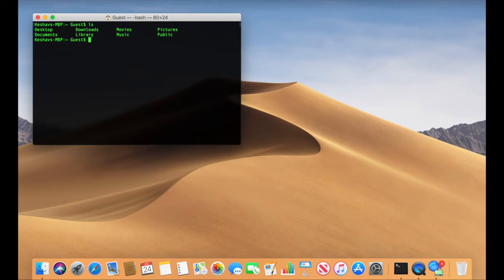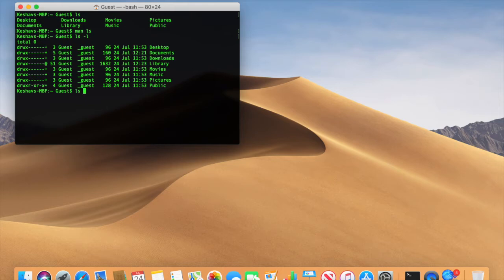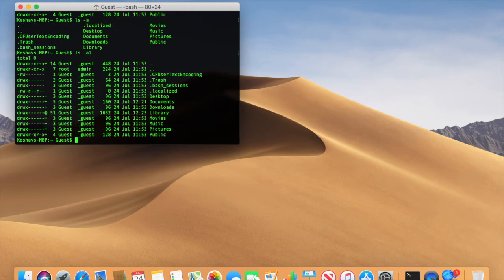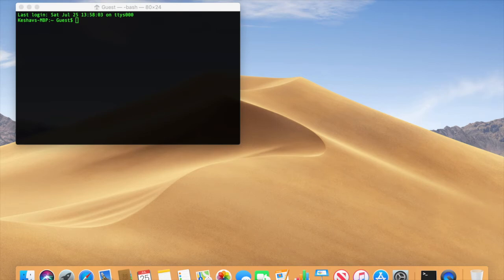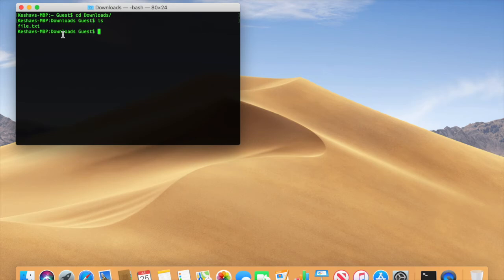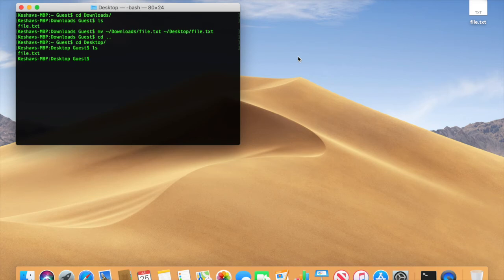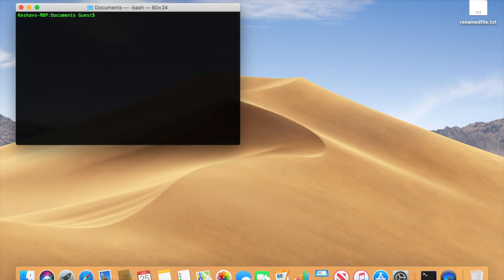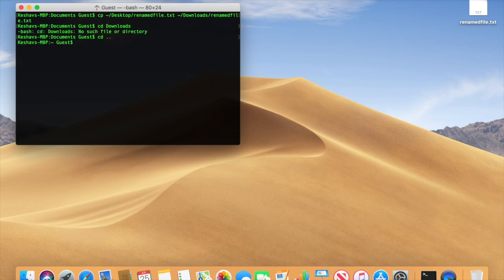COMMAND LINE #2 - ls, cd, mv, cp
In the second video in this series on the basics of the command line, you're going to learn about the ls, cd, mv and cp commands.

Check me out on Instagram: k11_education